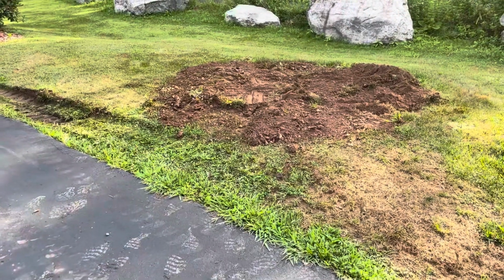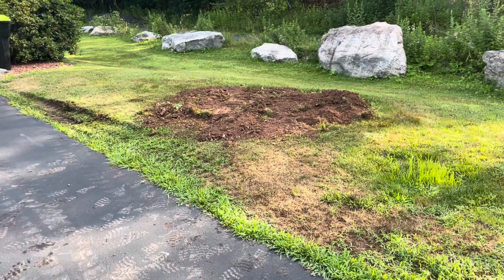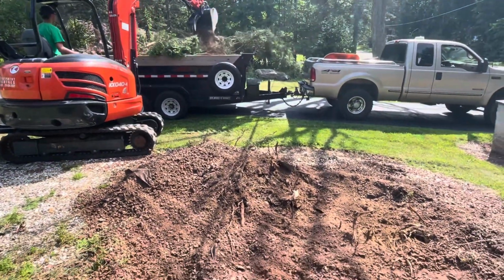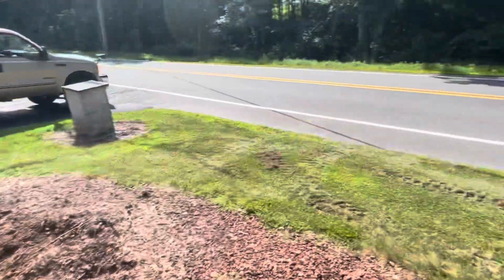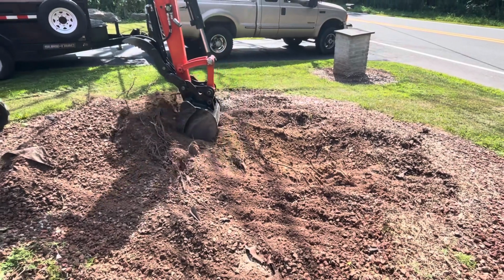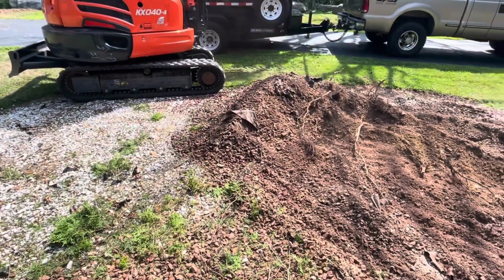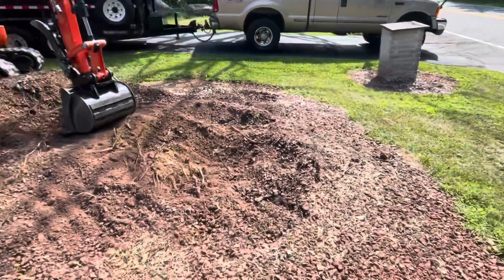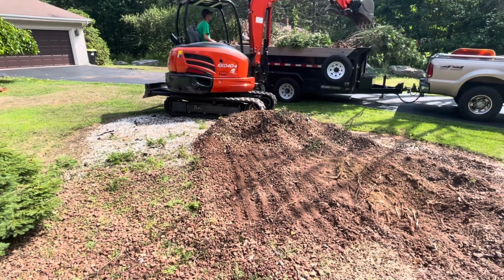Crazy transformation with the Excavator!! We might’ve broke something😰